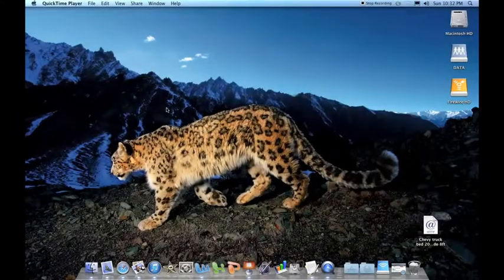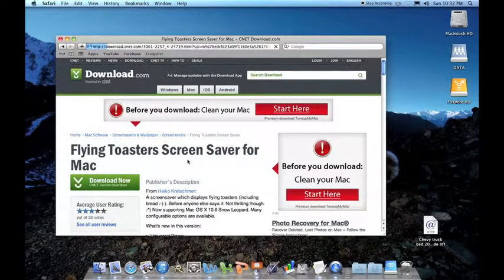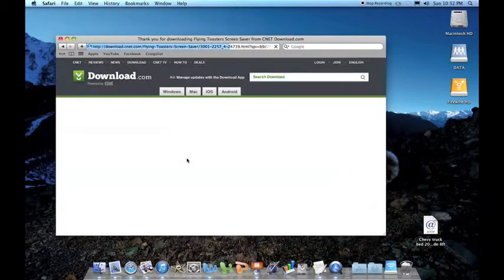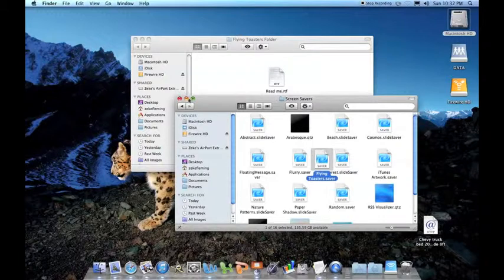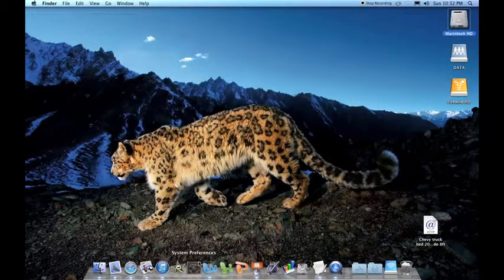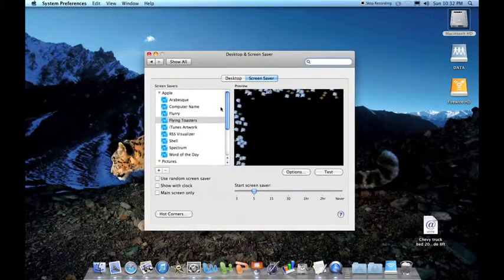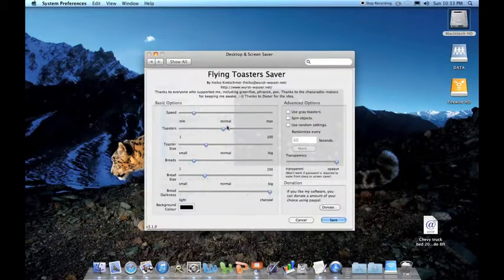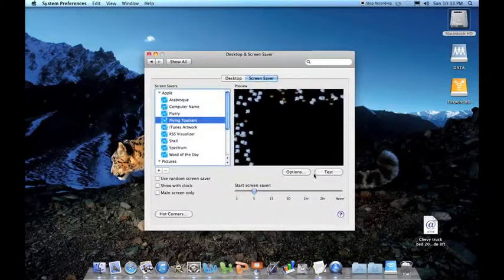How to get Flying Toaster screensaver on a Mac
[UPDATE] Flying Toaster Download (updated like thanks to "absolutevirus" on YouTube